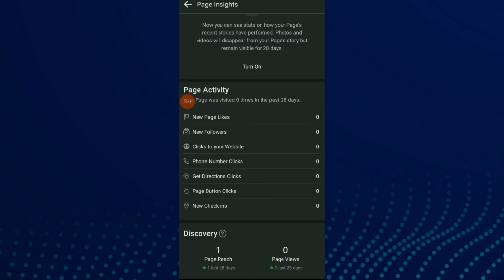How To Know Your Page New Followers Number On Facebook App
My idols on YouTube:
Mike Vestil
Ali Abdaal
biaheza
Kevin David
Incognito Money
Sara Finance
Everyday Money
Channel Makers
Vidiq
SuperHumans Life